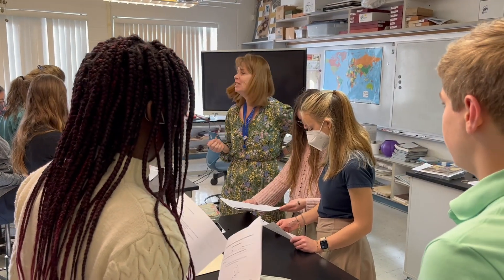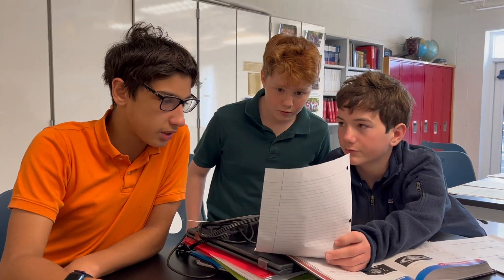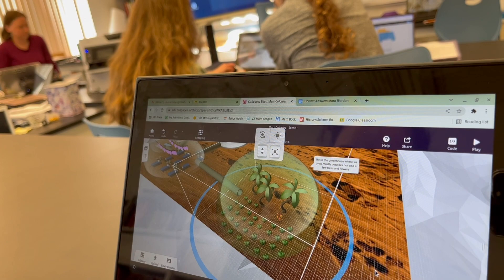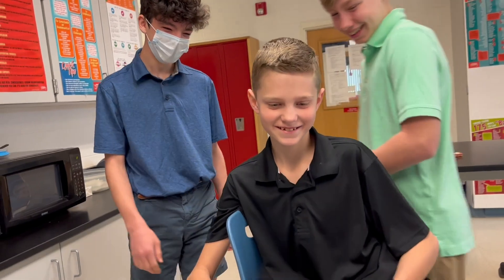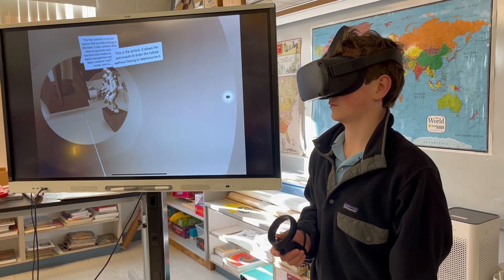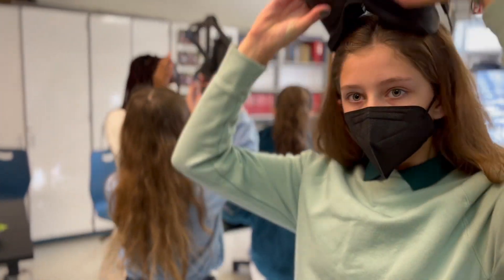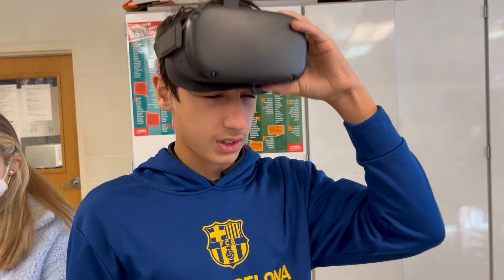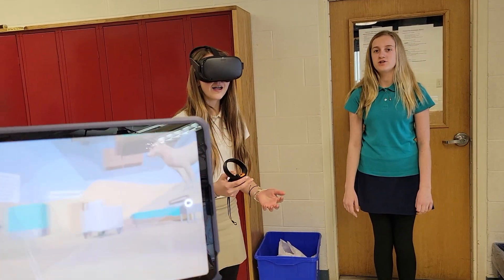VR Mars Colonies 2022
In seventh grade earth science we used co-spaces web technology and Oculus Quest Virtual Reality (VR) goggles to design and explore a realistic Mars colony.